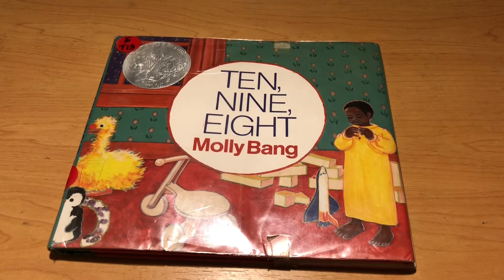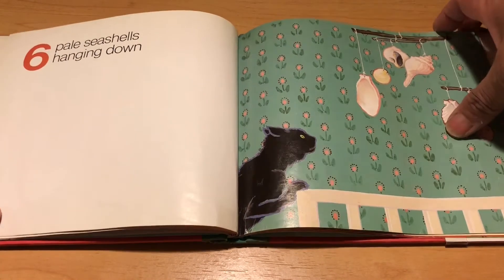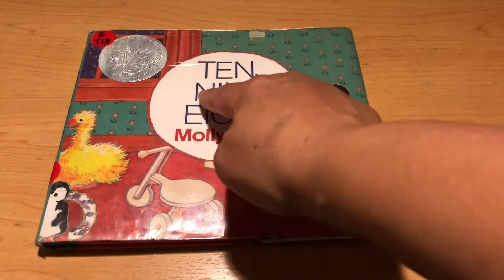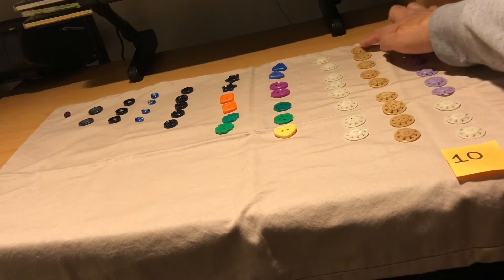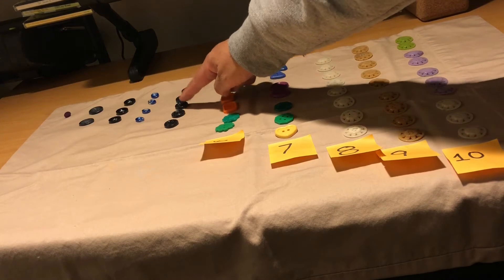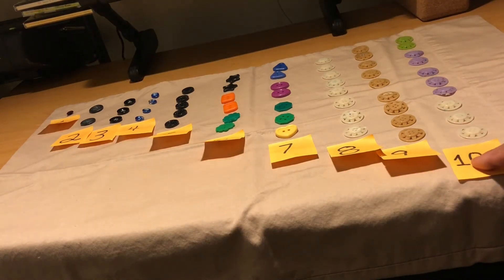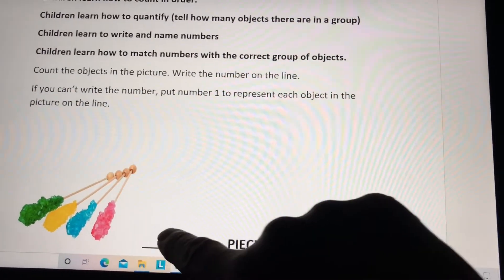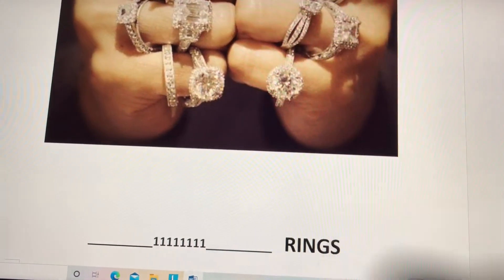CASL REMOTE LEARNING: Ms. Chambers reads "Ten, Nine, Eight" and counts groups of objects! (English)